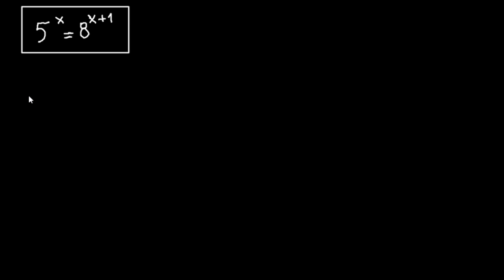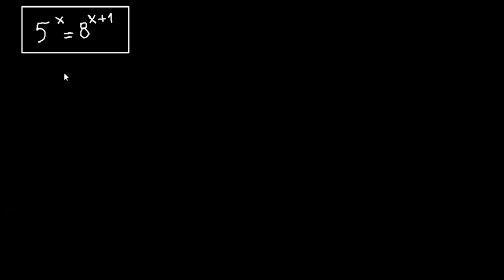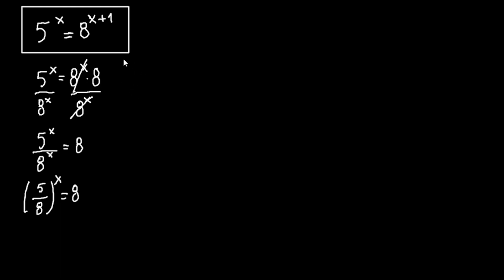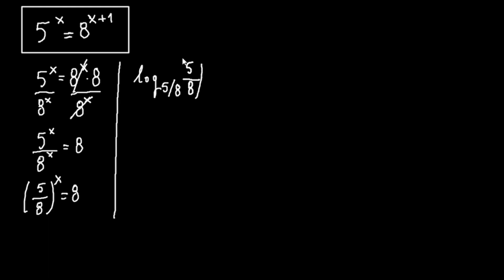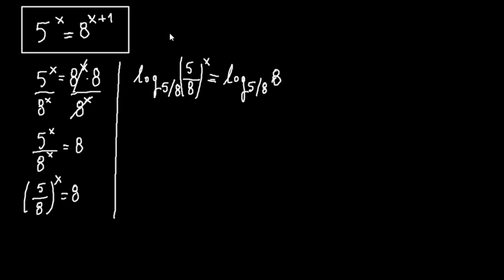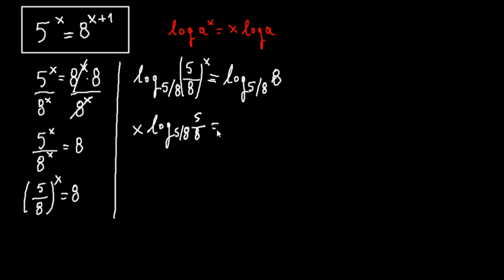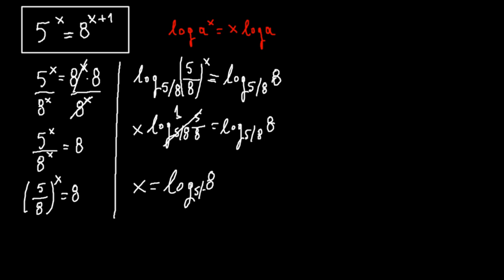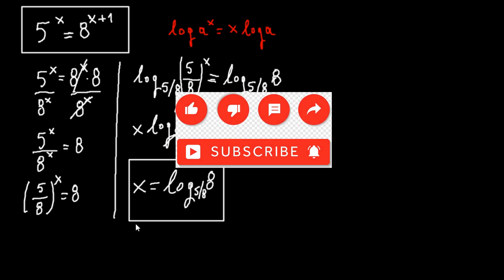Super easy math equation with exponents. - Mathsomniac